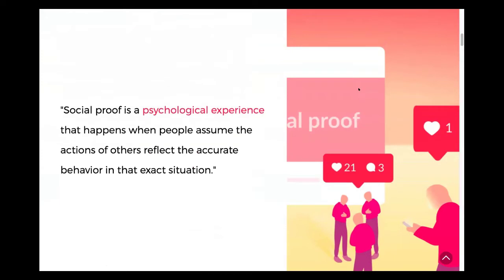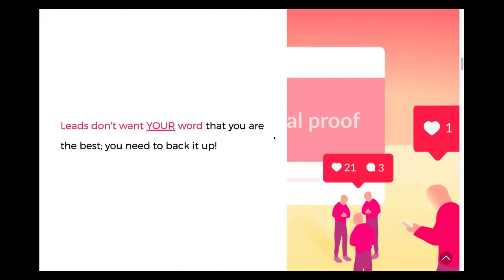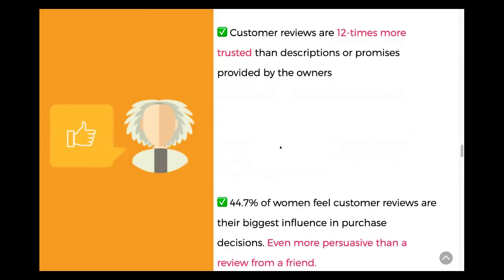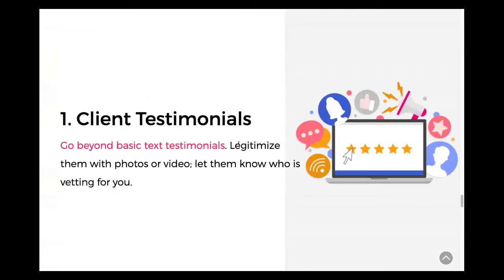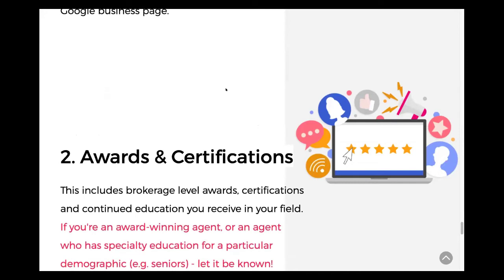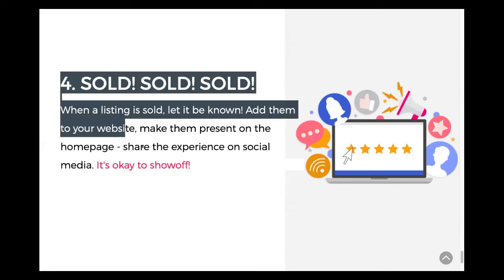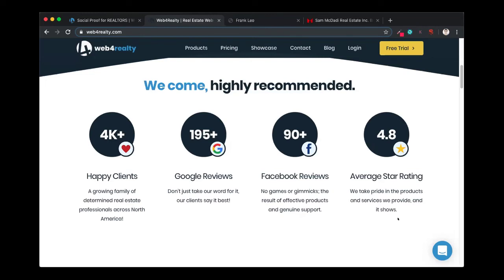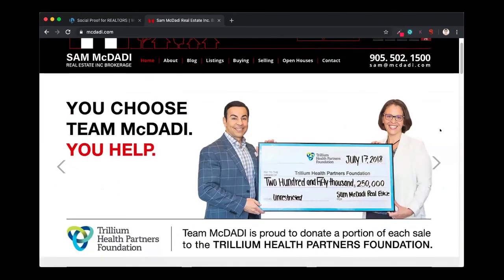The Importance of Social Proof for REALTORS® | Web4Realty Webinar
🚨 Not using Web4Realty? Try our real estate website FREE

"Social proof is a psychological experience that happens when people assume the actions of others reflect the accurate behavior in that exact situation."

When a lead is engaging with you on any online platform - be it your website, your Google business page, your social media profile - they want to see proof from peers and unbiased third-parties.

Leads don't want YOUR word that you are the best; you need to back it up!

THE SCIENCE OF SOCIAL PROOF
Social proof helps you close more real estate deals in 3 ways:

1. Builds credibility and trust

2. Improves lead conversion ratios

3. Decreases acquisition costs

There’s no denying the power of social proof.

✅ Studies show 92% of consumers look for reviews prior to making a purchase decision.

✅ Customer reviews are 12-times more trusted than descriptions or promises provided by the owners

✅ 44.7% of women feel customer reviews are their biggest influence in purchase decisions. Even more persuasive than a review from a friend.

✅ The effectiveness of social proof outpaces that of TV commercials, online advertisements, and offline advertisements.

SOCIAL PROOF EXAMPLES
1. Client Testimonials

Go beyond basic text testimonials. Legitimize them with photos or video; let them know who is vetting for you. See if you can convert a testimonial into a case-study. A long-form page on your website explaining the experience with the client, photos depicting each step (e.g. home staging), and what the end-result was. Testimonials should be present on all online mediums; your website, social media pages, and Google business page.

2. Awards & Certifications

This includes brokerage level awards, certifications and continued education you receive in your field. If you're an award-winning agent, or an agent who has specialty education for a particular demographic (e.g. seniors) - let it be known!

3. Flaunt your numbers

Do you sell above list price often? Have you facilitated a large number of transactions? Do homes you list get sold quickly? These numbers should be no secret!

4. SOLD! SOLD! SOLD!

When a listing is sold, let it be known! Add them to your website, make them present on the homepage - share the experience on social media. It's okay to showoff!